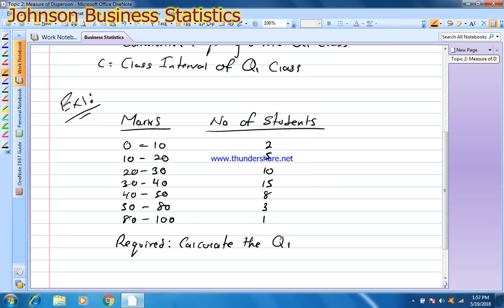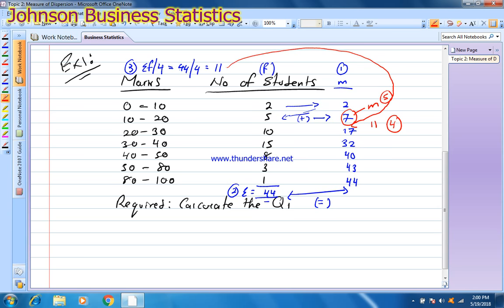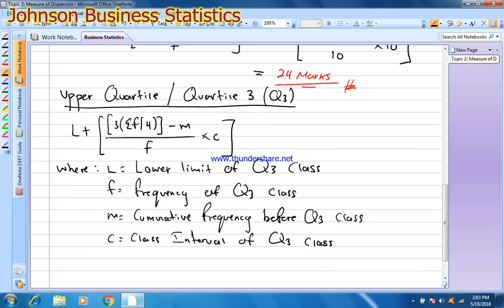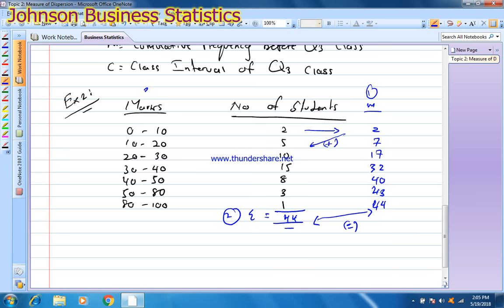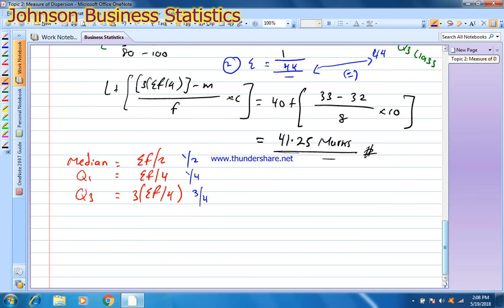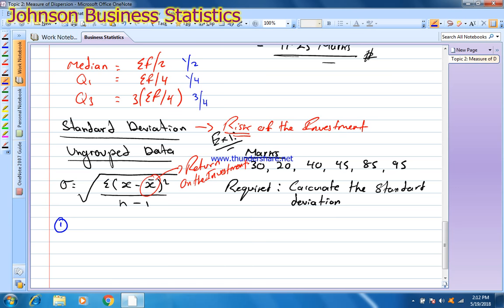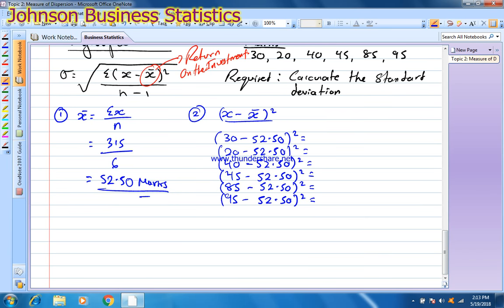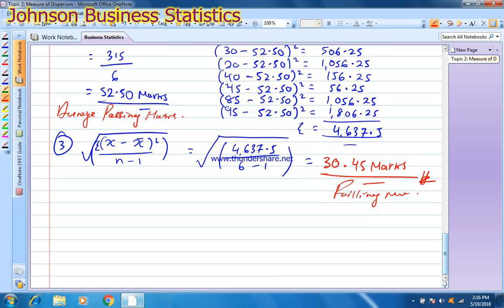Topic 2: Measure of Dispersion Part 1